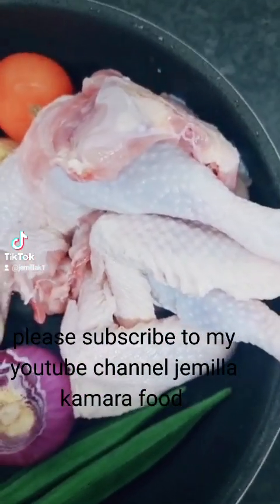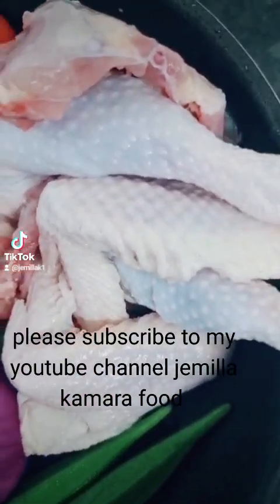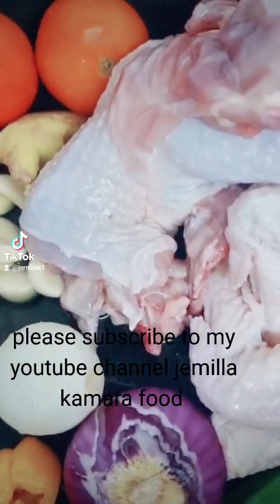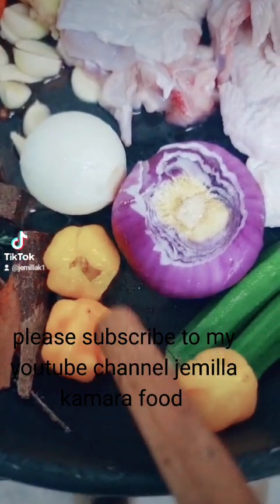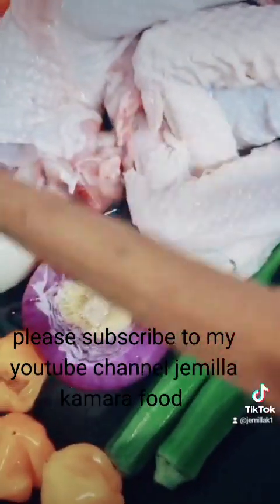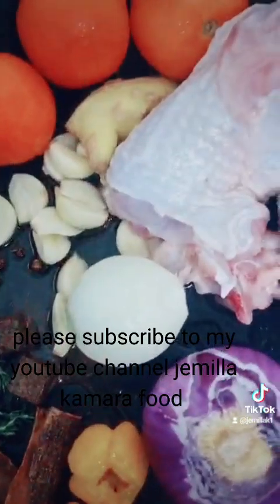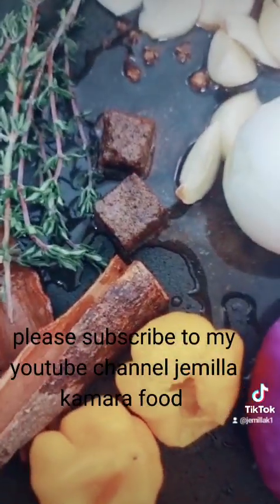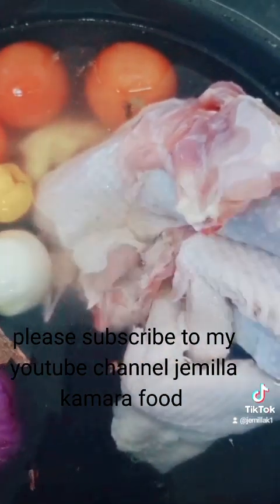please subscribe to my youtube channel jemilla kamara food